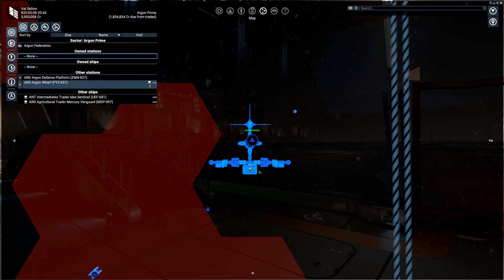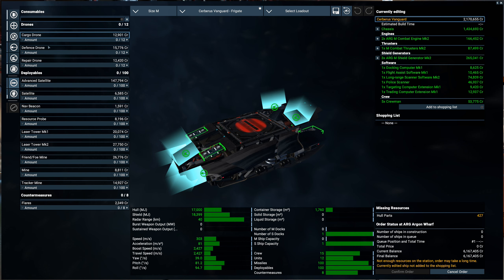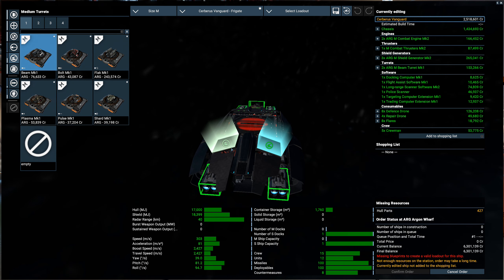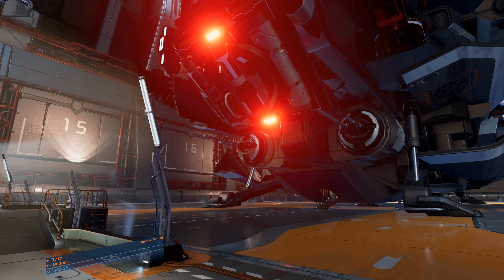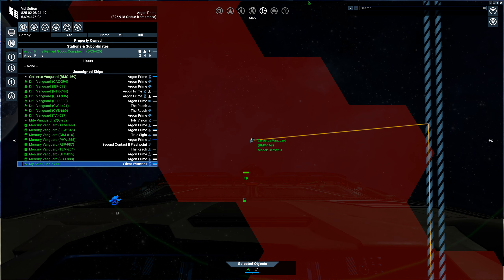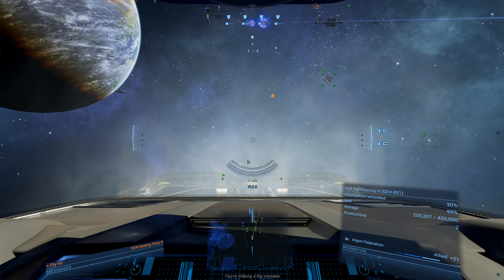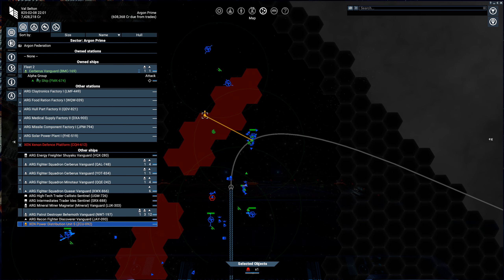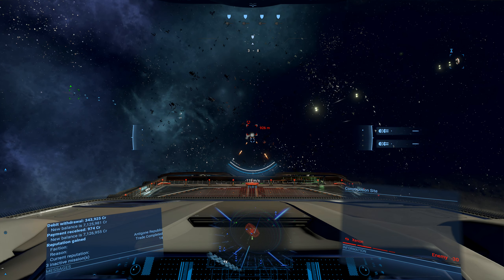Enter Cerberus | X4: Foundations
Upgraded to a brand new Argon Cerberus frigate.  This is a fun "little" ship, let's see what it can do!